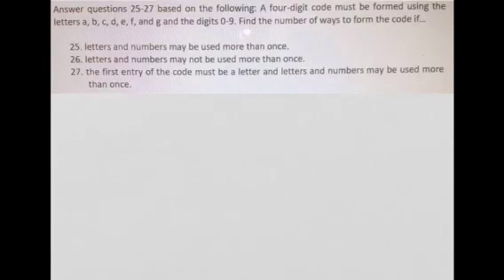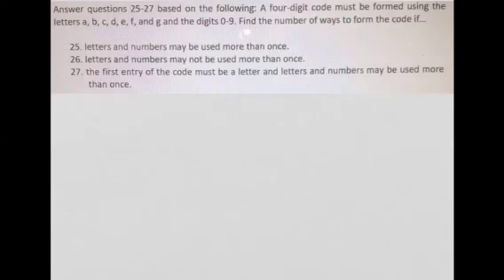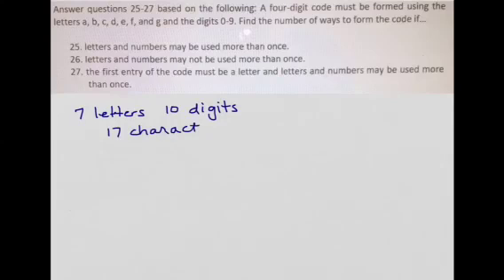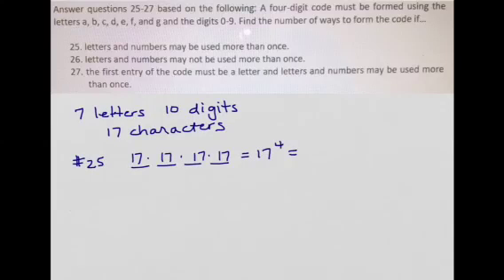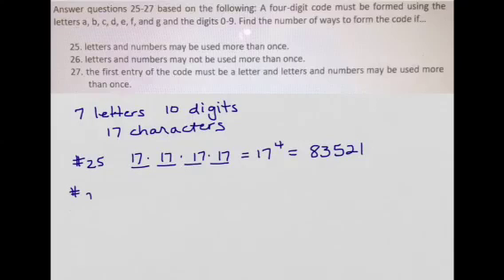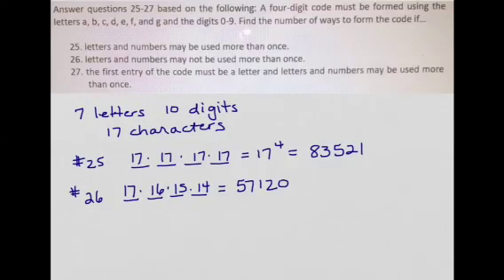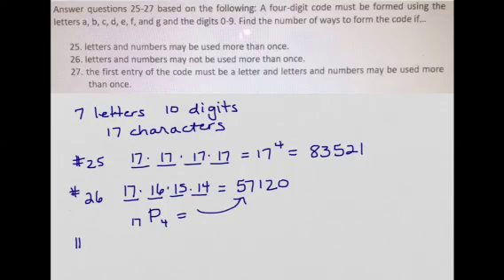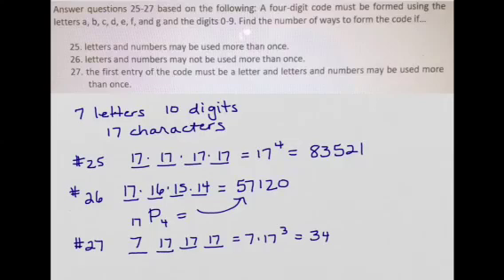Test 2 Review 25-27